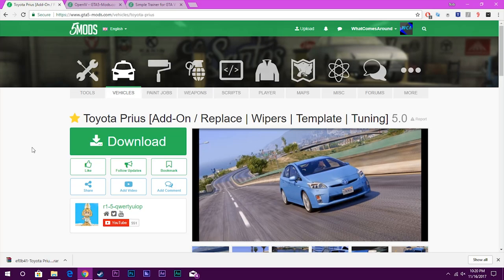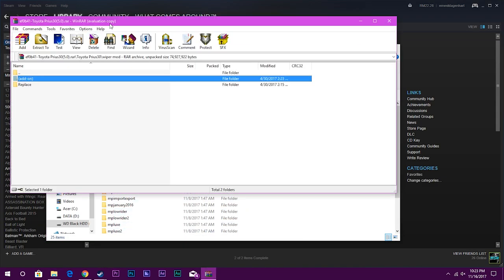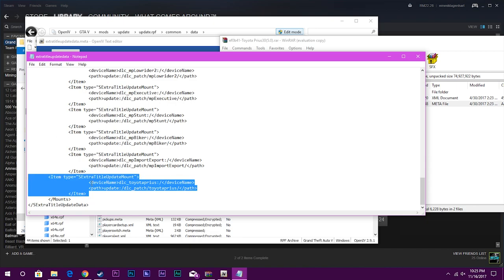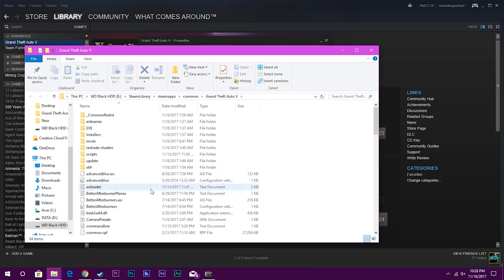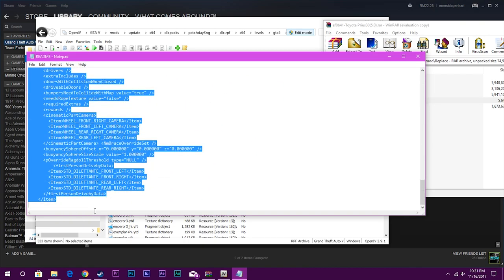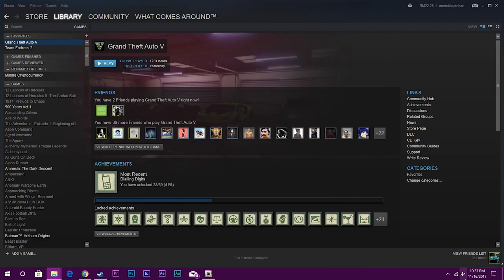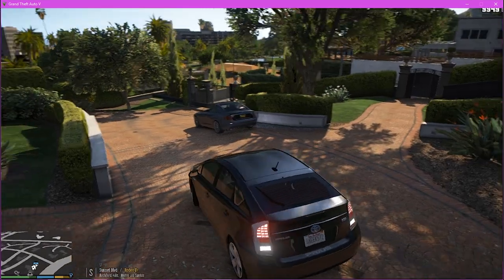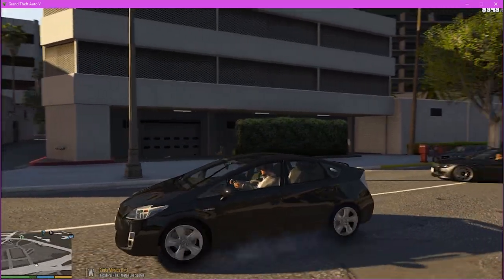GTA V Mods | Installation Guide | Toyota Prius